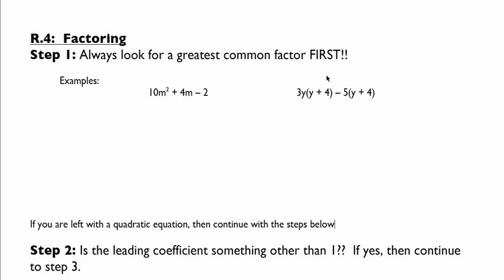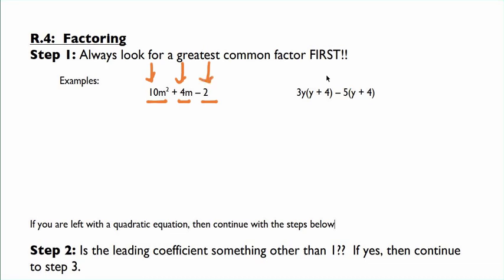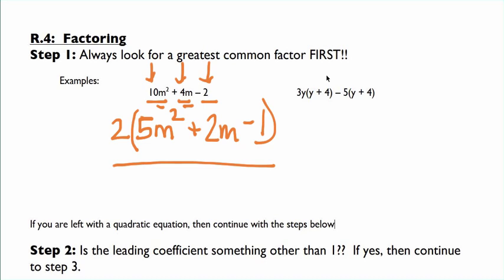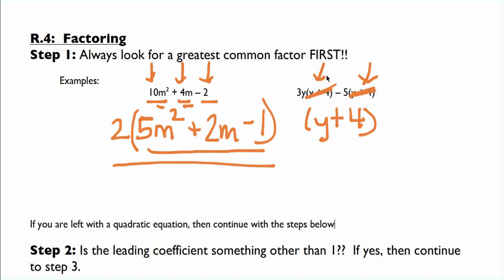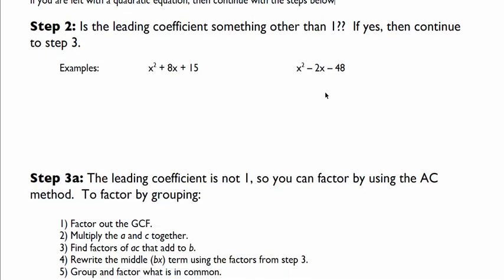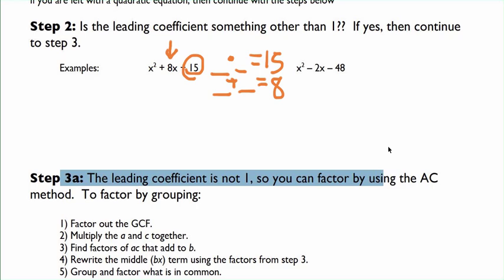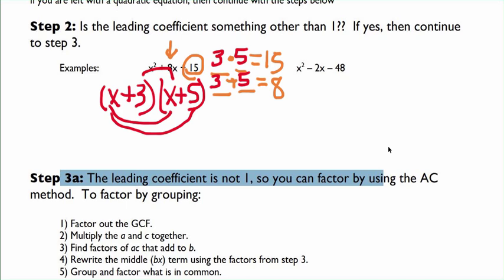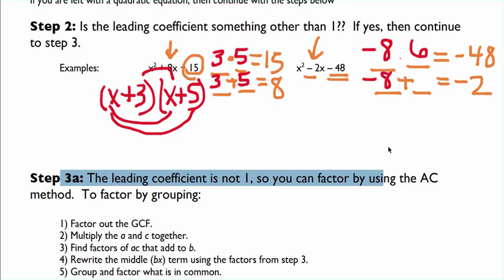R.4 - Basic Factoring Problems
This video gives a short overview of basic factoring techniques including factoring out the greatest common factor and factoring quadratics with a leading coefficient of 1.